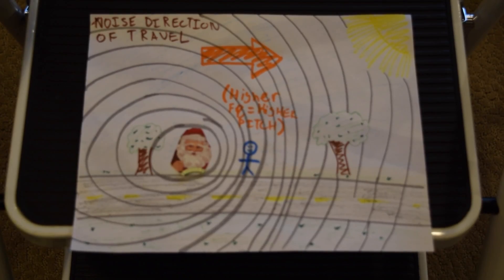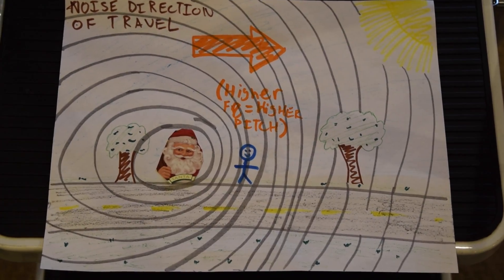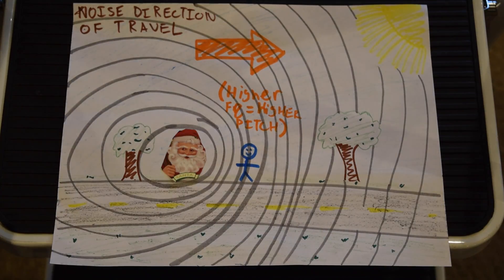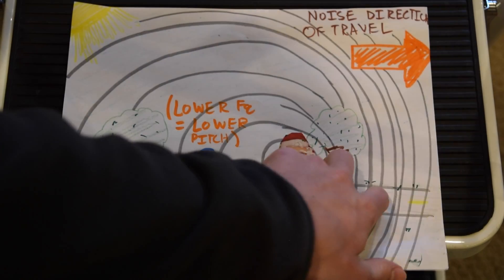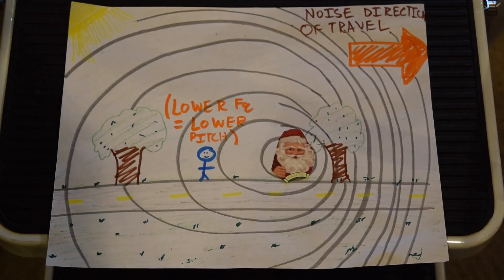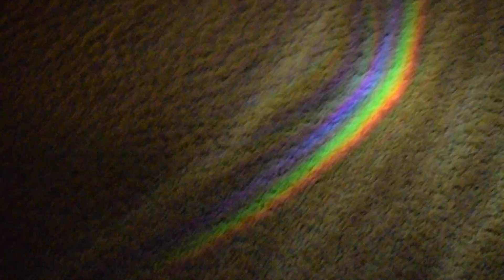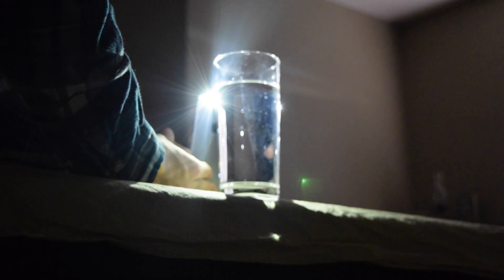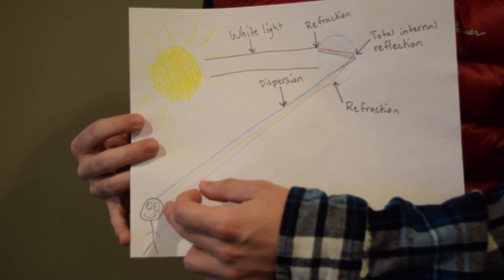Physics Extra credit #2